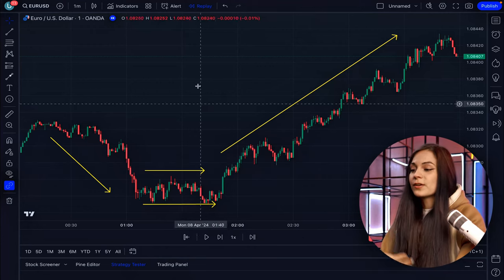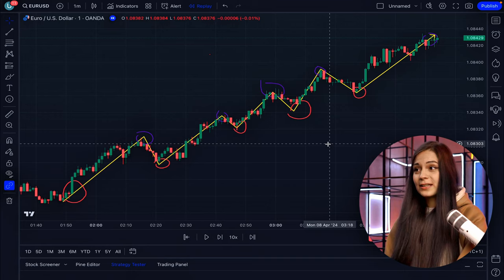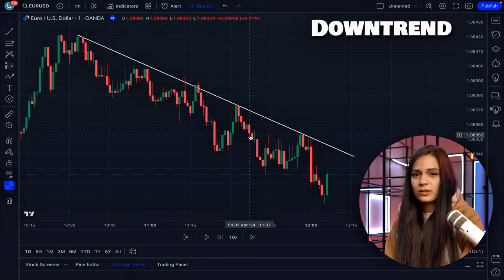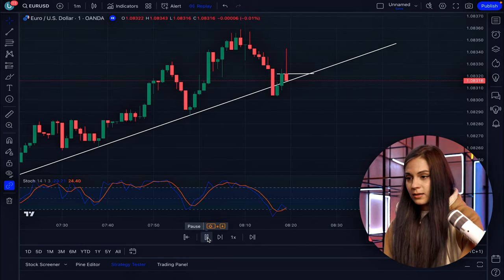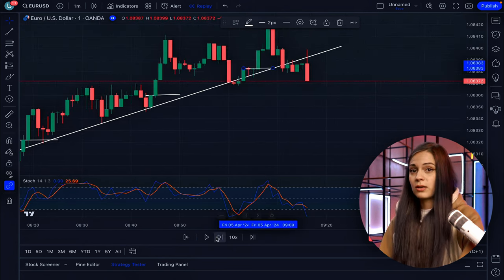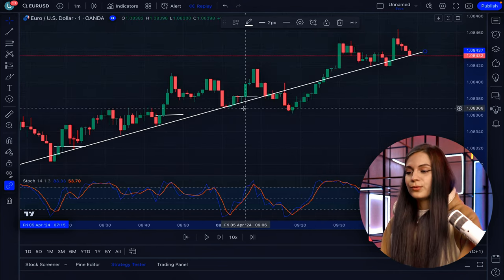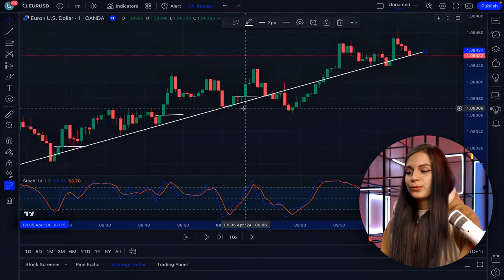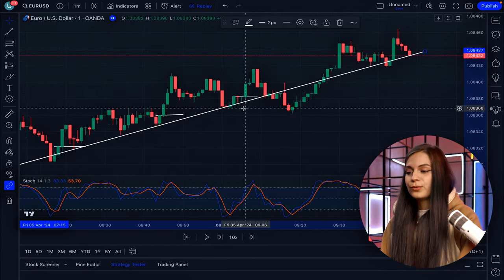TREND IS YOUR FRIEND! Trend Following Trading Strategy For Binary Options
In this video I shared my Trend Following Trading Strategy In Binary Options

💎TO GET MY FREE COURSE TXT TO MY TELEGRAM «I WANT TO LEARN»

00:00 - Intro
00:42 - What the trend is
02:28 - How to read the trend
06:40 - Uptrend
07:55 - Downtrend
09:28 - Lifehack
10:20 - Entry rules
17:48 - Session
18:27 - 1st Deal
21:02 - 2nd Deal
22:32 - 3rd Deal
24:14 - 4th Deal
25:45 - 5th Deal
27:39 - 6th Deal

WARNING:
educational and entertainment purposes only. As per CFTC Rules, U.S
Traders should not trade binary options. Investing in CFD involves a
level of risk, which is why potential or total loss can be a result of
mismanagement of trading tools. Trading BO is not suitable for all
investors, as it can result in a complete loss of the invested capital.
Never invest more than you can afford. Be sure to familiarize yourself
with all the risks before you start trading complex financial products.
Thanks!